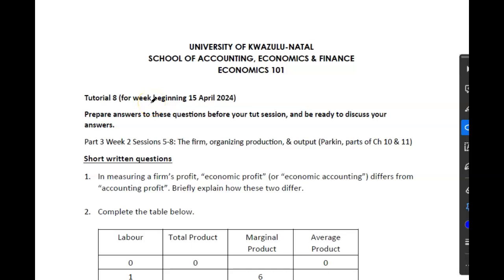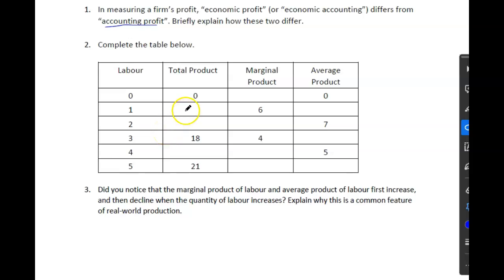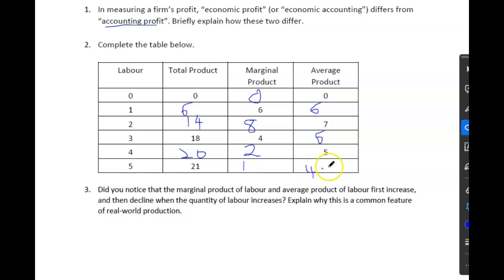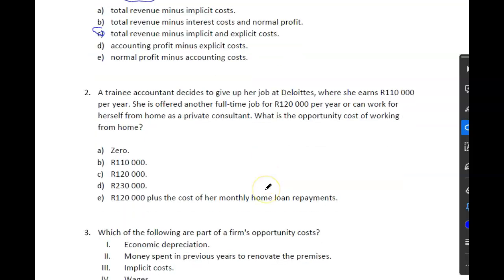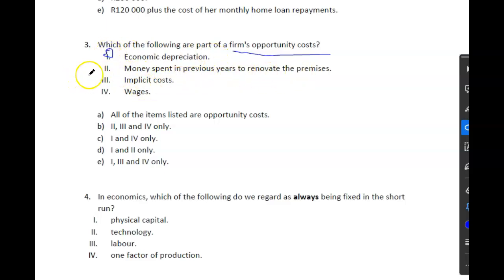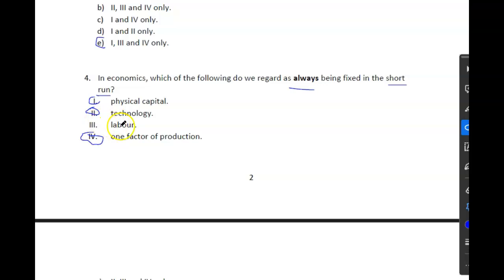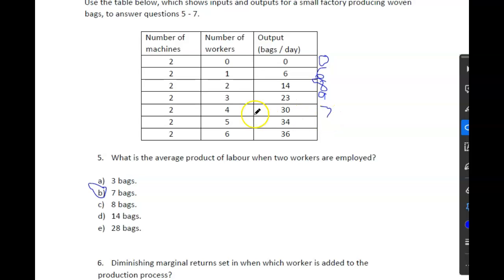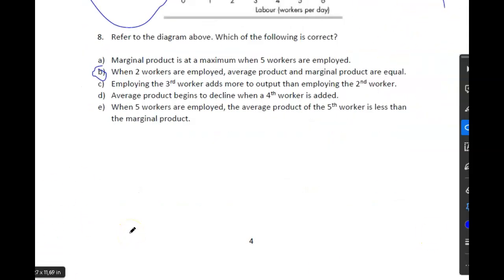ECON 101 | Turtorla 8